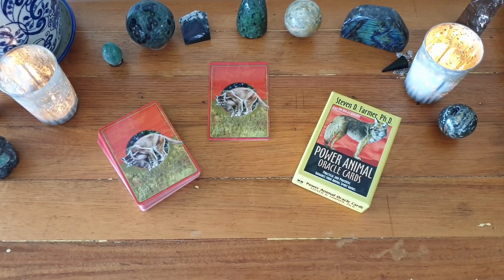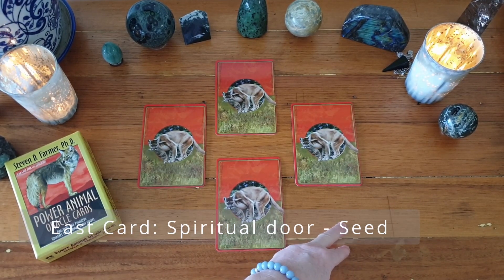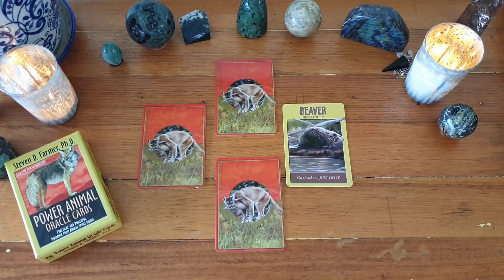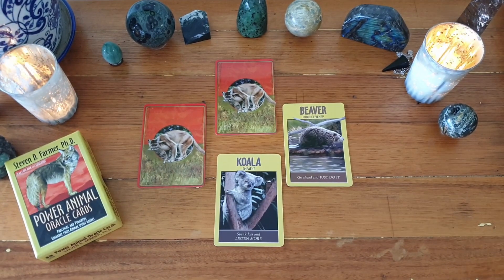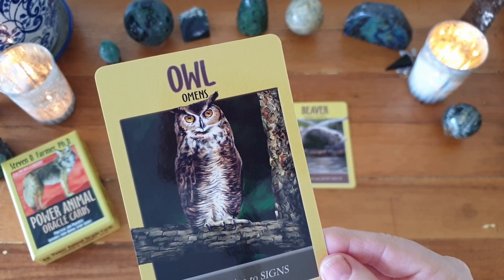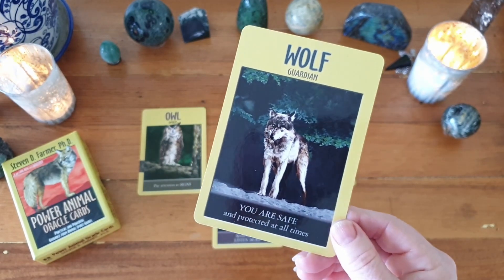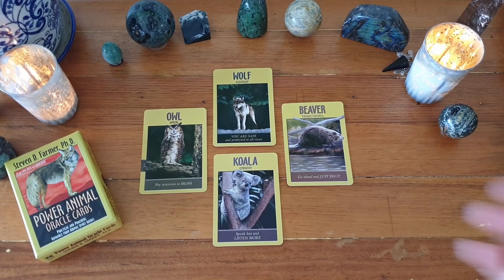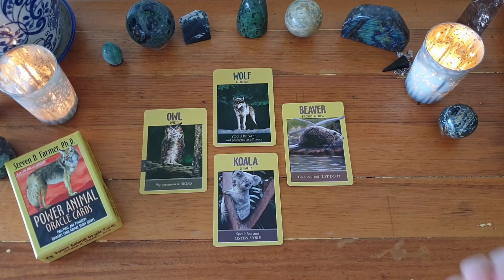Use this Oracle Spread for guidance from the Four Directions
This Four Directions Oracle Spread is fabulous for guidance. Using the Four Directions Spread from the Sacred Path Cards, we can receive guidance for our soul. We can tune into the wisdom of the Four Directions and sit at the feet of the great ones.

Connecting with my spiritual team using the four directions oracle spread to access messages for the group of support and encouragement. We are using Power Animals Oracle deck by Steven D Farmer - providing a unique perspective from the Power Animals.

The Four Directions Spread (from the Sacred Path Cards) is a great tarot or oracle spread to help us work with the medicine of the four directions for personal growth and healing.

The Sacred Path Cards (Jamie Sams) are similar to the Medicine Cards by Jamie Sams and David Carsons.

To see more spread videos, go here to view them:

🙌 How to use Medicine Cards - A review and walkthrough of the Medicine Cards

🪄My channel is currently heading in a new direction - I am using my psychic reading skills in another way - art channeling - this timeless pick a card reading uses the art channeling

This is a general group reading, so take what resonates with you and leave the rest behind. See link below for personal art channelings.

Here is a link to my website to learn more about me and what I do :)

Personal Readings
To book a personal online, in person or email reading focusing on the energy and the themes of your life

Jo